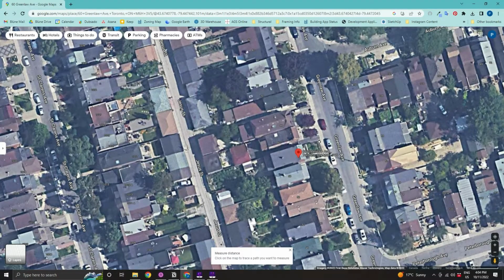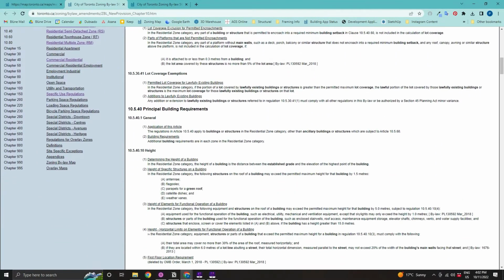Our Pre Design Process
In this video, we're talking about our Pre-Design process.

If you're planning on hiring a designer for your next renovation project, be sure to watch this video! We'll walk you through what you can expect from the Pre Design phase (the first out of 5 phases).

Are you feeling overwhelmed with planning your renovation? Schedule a free 30 minute call with Paige.

FREE Renovation Budget Guide!